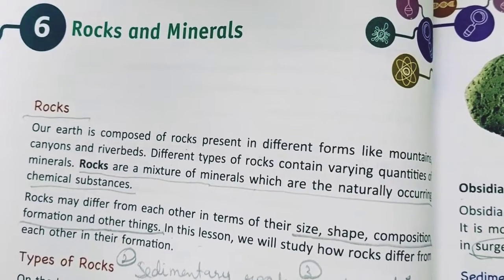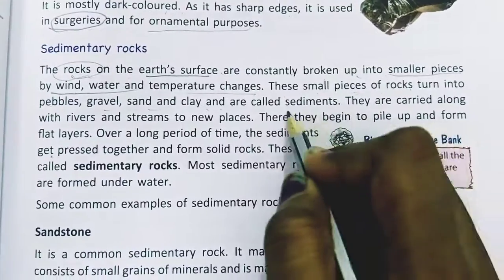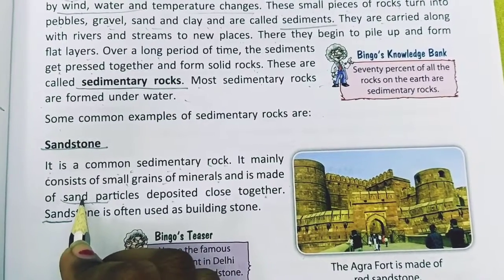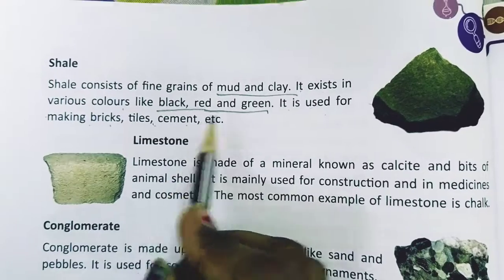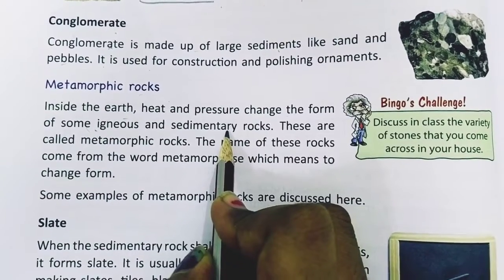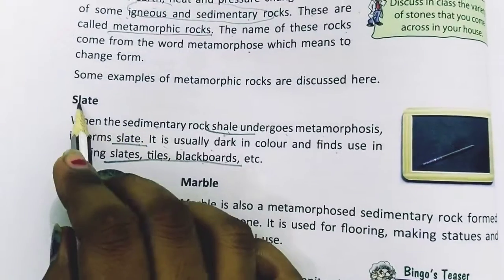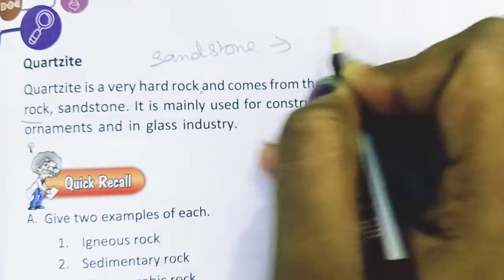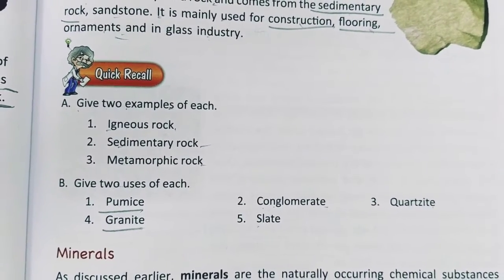Sedimentary rock and metamorphic rocks